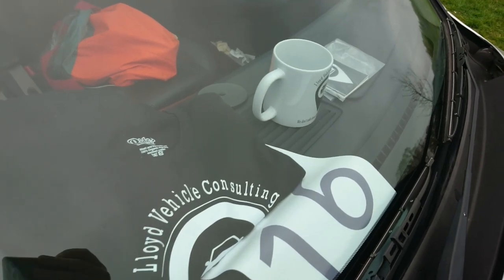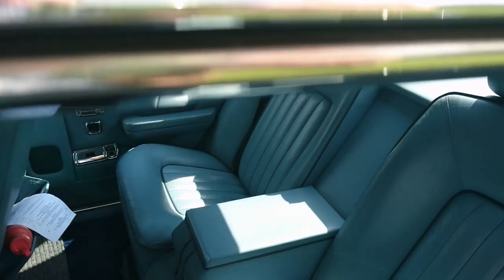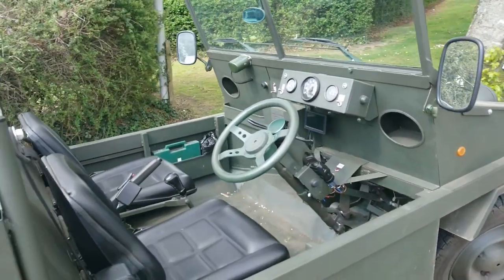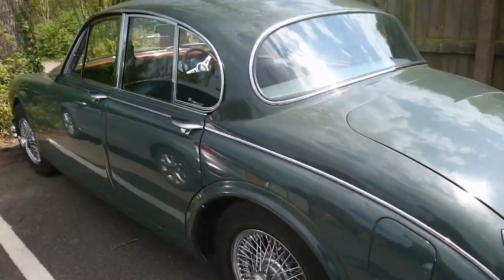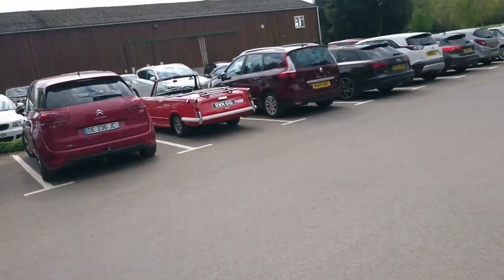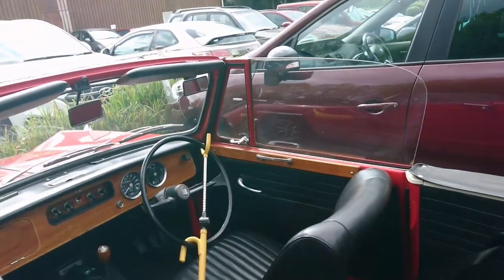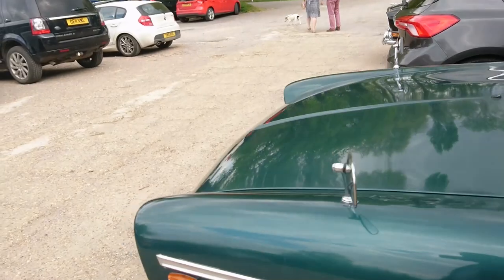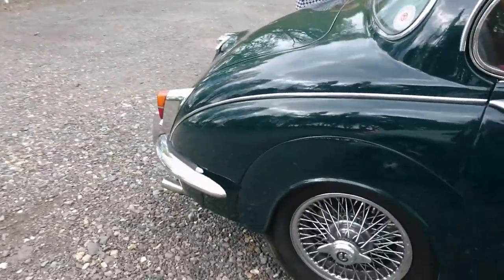A Slightly Shambolic Shuffle Around the Test Valley Motor Enthusiasts' 2022 Drive It Day Lunch Stop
The Slightly Shambolic Shuffles are back! This time, we are at the 2022 Drive It Day Lunch Stop for the Test Valley Motor Enthusiasts at Wellow Golf Club, near Romsey in Hampshire. Be prepared for many MGs, some rather nice 1960s Jaguars, more 2CV based kit cars, a very tasty Rolls-Royce, a Mustang and really very little of any importance at all. Nothing untoward, then!